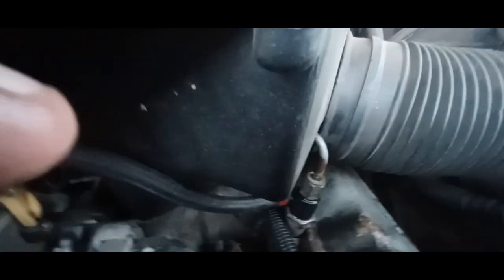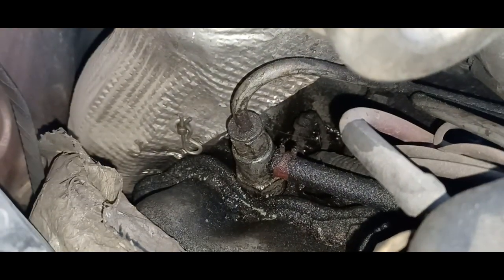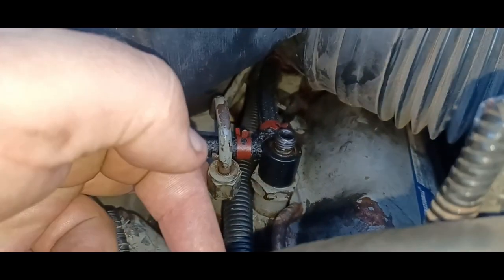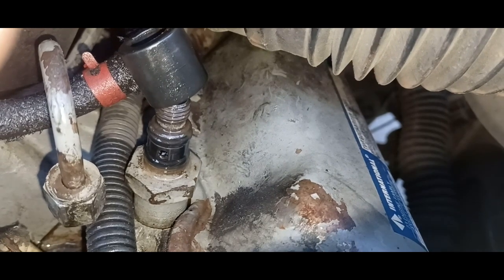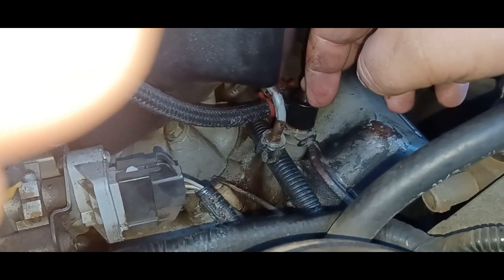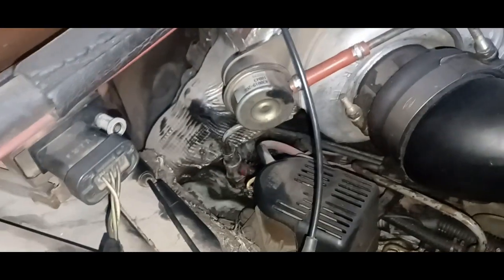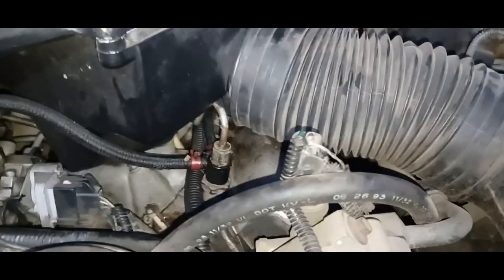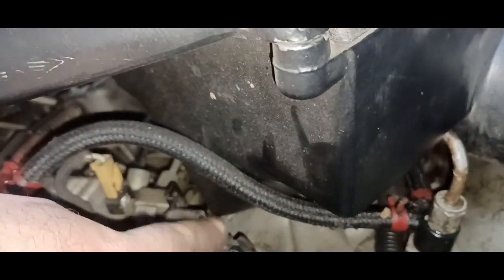1994 FORD F250 TURBO IDI DIESEL FUEL INJECTION RETURN LINE TROUBLESHOOTING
🔧 DIY Fuel Injection Return Lines Repair for 1994 Ford F250 Turbo IDI Diesel

Is your 1994 Ford F250 Turbo IDI Diesel experiencing issues with fuel injection return lines? Don't worry – we've got you covered! In this detailed tutorial, we walk you through the step-by-step process of repairing fuel injection return lines to ensure optimal performance for your vehicle.

⚙️ What You'll Learn:

Identification of common issues with fuel injection return lines
Tools and materials needed for the repair
Step-by-step instructions for removing and replacing the damaged lines
Tips and tricks to make the process smooth and efficient
🛠️ Tools and Materials:

🤔 Have Questions?

1994 FORD F250 TURBO IDI DIESEL FUEL INJECTION RETURN LINE TROUBLESHOOTING